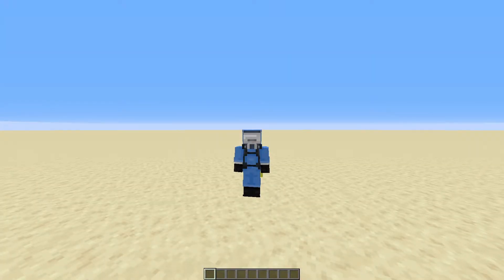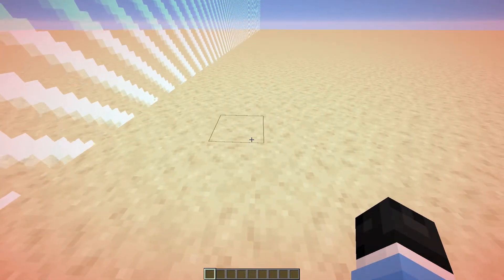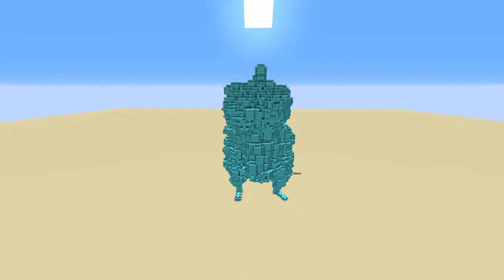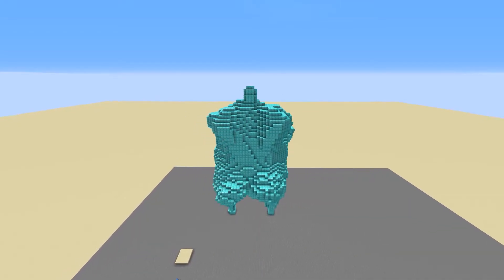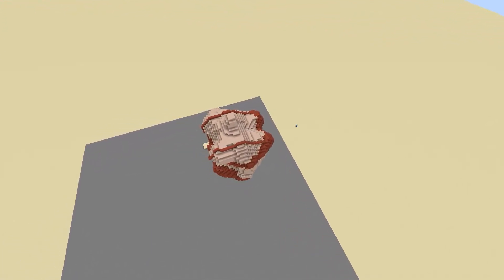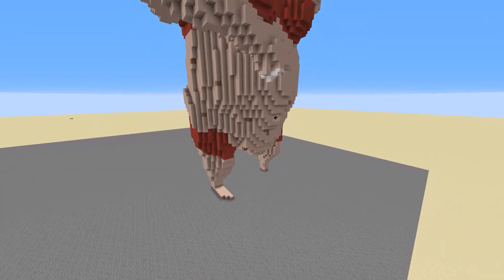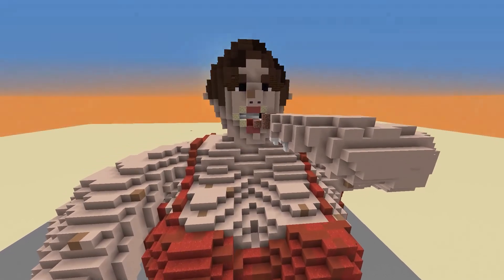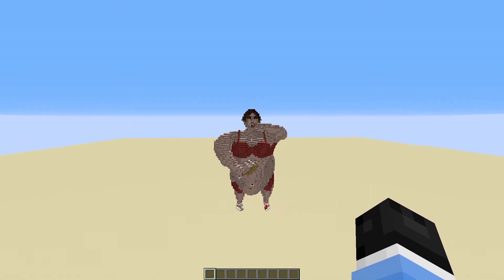Building Your Mom In Minecraft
Your mom is so fat, that I could barely fit her in my minecraft world. That's right I built your mom in minecraft, and this megabuild doesn't even do your mom justice she is so fat. Just look at your mom, she can't even fit in an extra large bikini. This minecraft time-lapse of your mom isn't big enough to fit on the internet so I don't even know how you are watching this. Also screw the kid who called me trash on Hypixel build battle.

Song: Guardians
Artist: Evan King